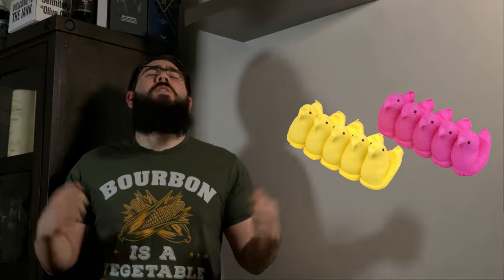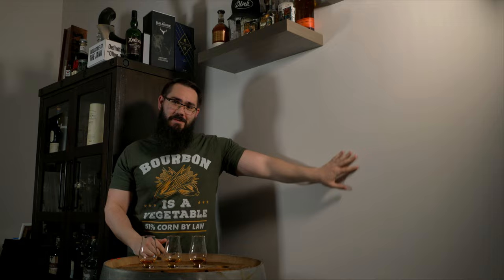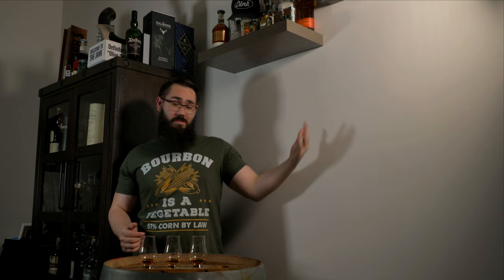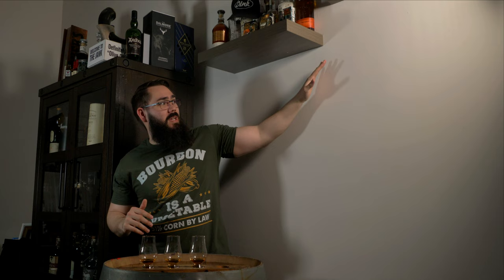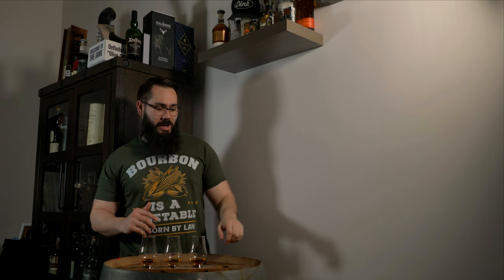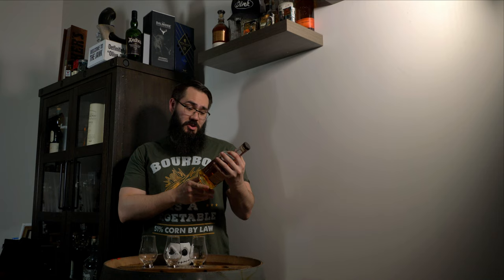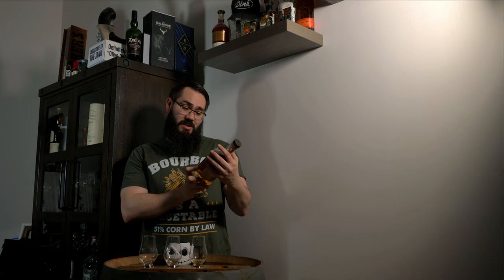Remus VS Thomas S Moore VS Baker's -- I KEEP DISAPPOINTING MYSELF -- Dealer's Choice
Listed below are a few bottles of my whiskey that is currently on the shelves. Let me know which ones you want to see in a video!

I am an avid whisky drinker/collector and gamer. Ask me any question you want and let's have a discussion about whisky.

BOURBON:
 1. EVAN WILLIAMS BLACK LABEL
  (Kentucky Straight Bourbon)        [43%]
 2. EVAN WILLIAMS SMALL BATCH 1783 SOUR MASH
 3. EVAN WILLIAMS BOTTLED-IN-BOND
  (Kentucky Straight Bourbon)        [50%]
 4. WILLETT RESERVE POT STILL SMALL BATCH
  (Kentucky Straight Bourbon)        [47%]
 5. OLD FORESTER STATESMAN
  (Kentucky Straight Bourbon)        [47.5%]
 6. BUFFALO TRACE
  (Kentucky Straight Bourbon)        [45%]
 7. OLD FORESTER 1920
  (Kentucky Straight Bourbon)        [57.5%]
 8. WOODFORD RESERVE DISTILLER'S SELECT LABEL BATCH 7725 BOTTLE 0635
  (Kentucky Straight Bourbon)        [45.2%]
 9. WILD TURKEY LONGBRANCH
 10. WILD TURKEY 101
  (Kentucky Straight Bourbon)        [50.5%]
 11. W.B. SAFFELL
  (Kentucky Straight Bourbon)        [53.5%]
 12. WELLER THE ORIGINAL WHEATED BOURBON SPECIAL RESERVE
 13. BOOKER'S SMALL BATCH UNCUT & UNFILTERED 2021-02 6YR 5MO 0DY
  (KENTUCKY STRAIGHT BOURBON)     [63.95%]
 14. Baker's Single Barrel Bourbon Aged 7 years

 1. BLANTON'S THE ORIGINAL SINGLE BARREL SELECT BARREL 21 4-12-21
  (Kentucky Straight Bourbon)       [46.5%]
 2. BLANTON'S THE ORIGINAL SINGLE BARREL BARREL 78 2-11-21
 3. FOUR ROSES SINGLE BARREL WAREHOUSE EN BARREL 29-3K
 4. EVAN WILLIAMS SINGLE BARREL
  (Kentucky Straight Bourbon)       [43.3%]

 1. JEFFERSON'S OCEAN AGED AT SEA VERY SMALL BATCH
  (BLEND OF STRAIGHT BOURBON)      [45%]
 2. WYOMING WHISKEY SMALL BATCH
  (SMALL BATCH BOURBON WHISKEY)     [44%]
 3. REMUS REPEAL V SERIES RESERVE 2021 MEDLEY
  (STRAIGHT BOURBON)        [50%]
 4. IRONCLAD BOTTLED FOR SSN 795 RICKOVER
  (SMALL BATCH BOURBON)       [45%]
 5. BALCONES TEXAS POT STILL BOURBON
  (STRAIGHT BOURBON)        [46%]
 6. GEORGE DICKEL SOUR MASH HAND SELECTED BARREL AGED 9 YEARS
  (TENNESSEE)          [51.5%]
 7. OLD ELK 2018 GOLD WINNER
  (BLENDED STRAIGHT BOURBON)      [44%]

 1. ANGELS ENVY FINISHED BOURBON
  (Kentucky Straight Bourbon FINISHED IN PORT WINE) [43.3%]
 2. MAKER'S MARK STAVE PROFILE NO. 46
  (Kentucky Straight Bourbon FINISHED IN OAK STAVES) [47%]
 3. THOMAS S. MOORE EXTENDED CASK FINISH
  (Kentucky Straight Bourbon FINISHED IN CABERNET SAUVIGNON)  [47.65%]
 4. THOMAS S. MOORE EXTENDED CASK FINISH
  (Kentucky Straight Bourbon FINISHED IN PORT CASKS) [49.45%]
 5. THOMAS S. MOORE EXTENDED CASK FINISH
  (Kentucky Straight Bourbon FINISHED IN CHARDONNAY CASKS)   [48.95%]
 6. WOODFORD RESERVE DOUBLE OAKED
  (Kentucky Straight Bourbon FINISHED IN A SECOND BARREL)   [45.2%]
 7. JOSEPH MAGNUS TRIPLE CASK FINISH
  (Straight Bourbon FINISHED IN SHERRY AND COGNAC CASKS)   [50%]

 1. HEAVEN'S DOOR SINGLE BARREL CASK STRENGTH
  (STRAIGHT BOURBON QS01 BUTTERSCOTCH BRITTLE)     [60.95%]
 2. STARLIGHT LIMITED RELEASE DOUBLE OAKED FRENCH OAK
  (BOURBON FINISHED IN OAK BARREL QS01 DOUBLE TROUBLE)    [56.7%]
 3. STARLIGHT SINGLE BARREL FINISH
  (BOURBON FINISHED IN PORT BARRELS QS02 DECADENT)    [54.6%]
 4. STELLUM SINGLE BARREL CYGNUS CASK STRENGTH
  (STRAIGHT BOURBON QS01 SPICE OF LIFE)      [51.02%]
 5. GEORGE REMUS CASK STRENTH BOURBON SINGLE BARREL
  (STRAIGHT BOURBON QS01 SUMMER MEADOW)      [57.6%]
 6. KNOB CREEK SINGLE BARREL SELECT BOURBON
  (KENTUCKY STRAIGHT BOURBON QS02 THE ORIENTAL)     [60%]
 7. COPPER & CASK LE SINGLE BARREL WHEATED AGED 4 YEARS C51/W45/B4
  (STRAIGHT BOURBON QS01 HOME ON THE RANGE)      [58.4%]